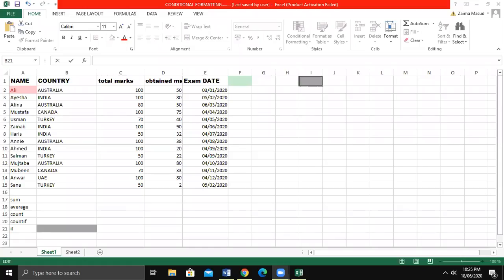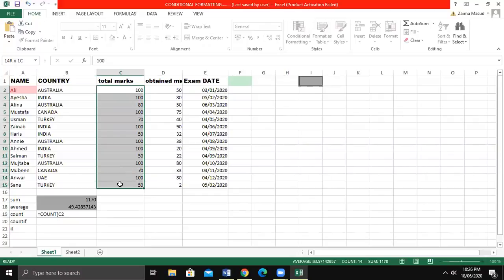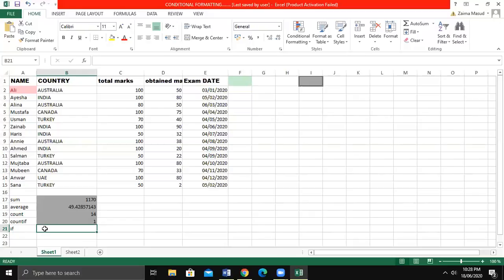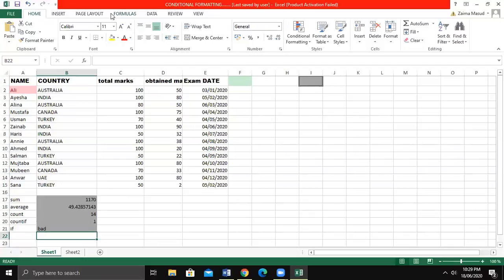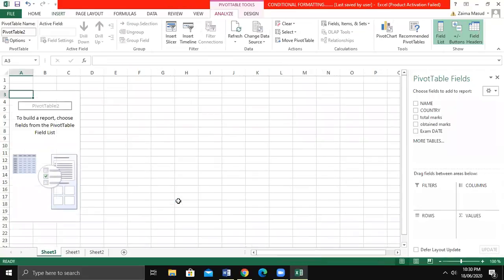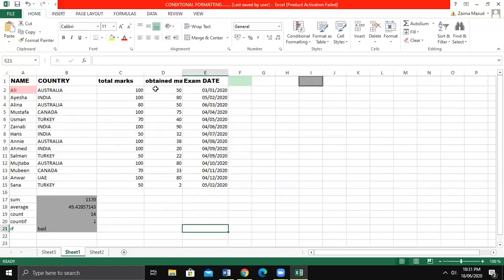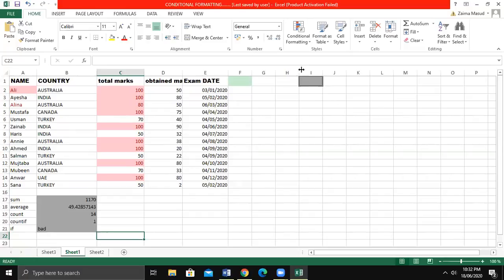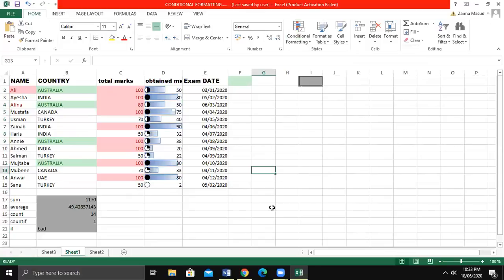excel final assignment